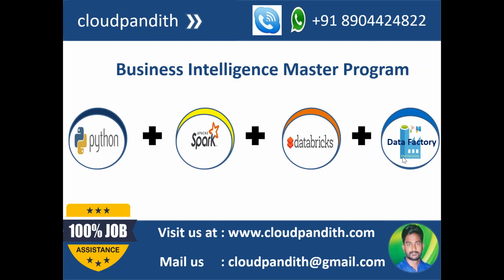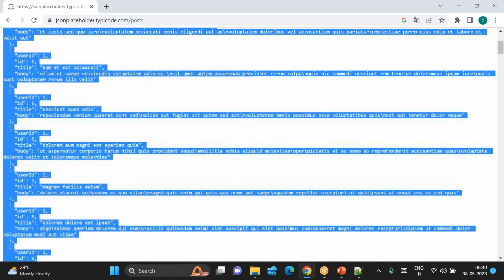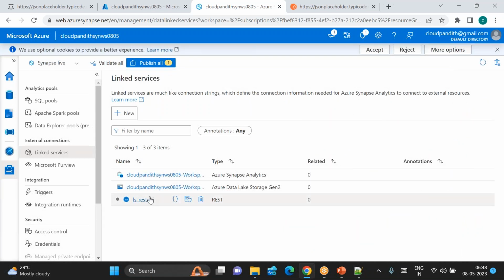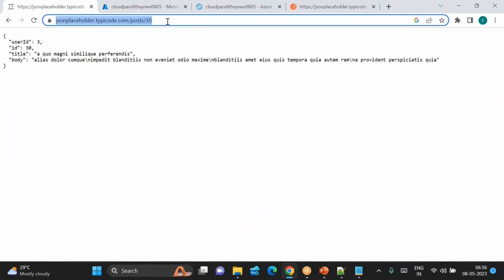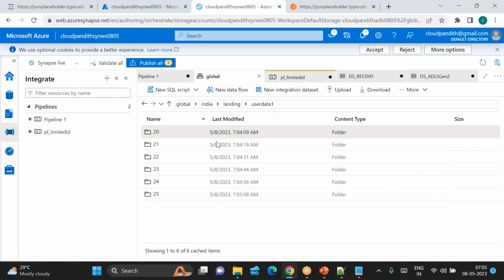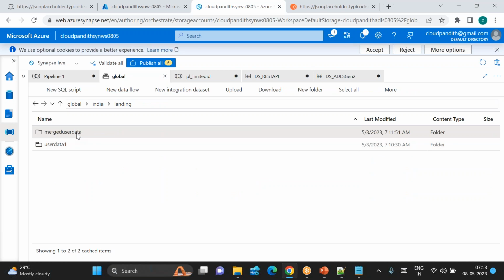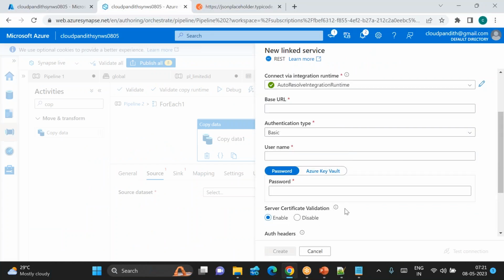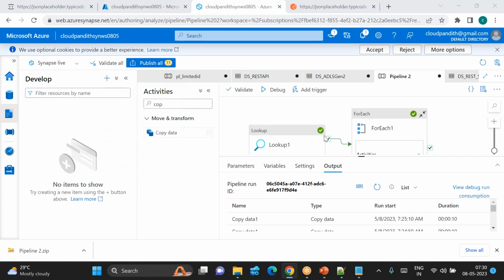26. How to ingest data from Rest API to Data Lake Storage Hands On with multiple real time scenarios